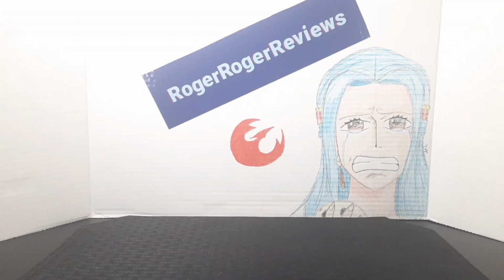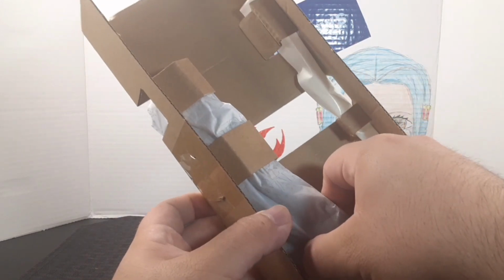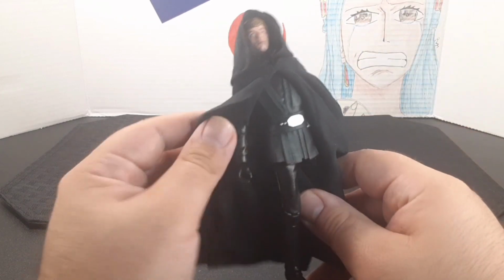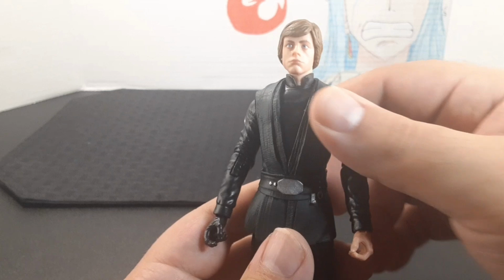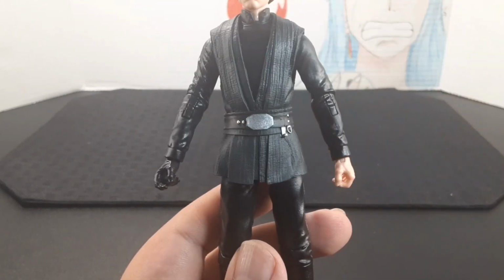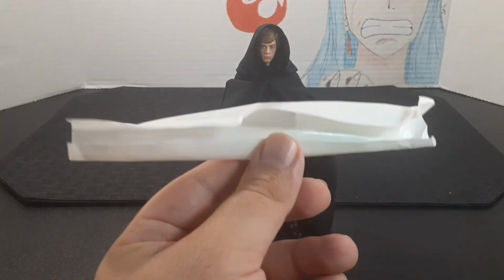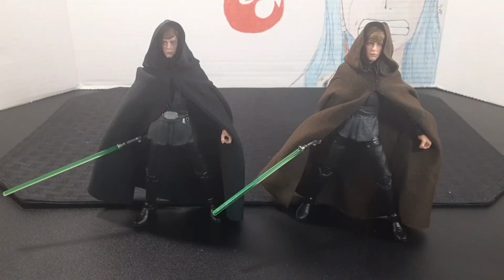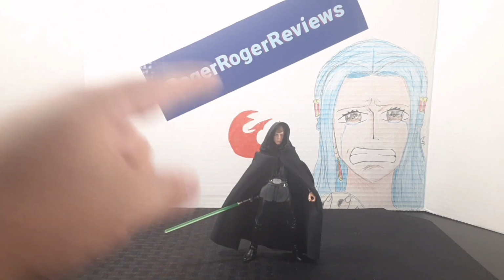Star Wars The Black Series Luke Skywalker ( Imperial Light Cruiser ) Figure Review